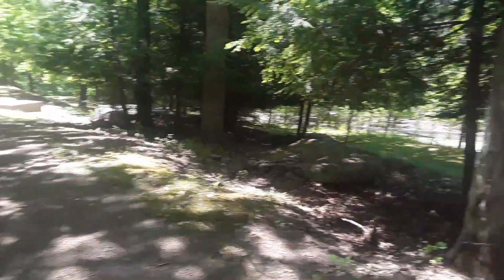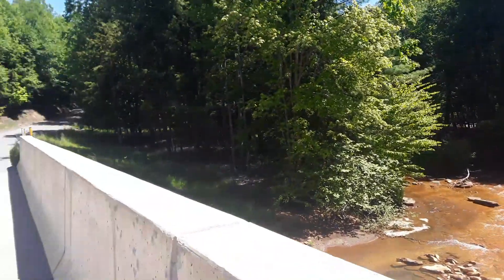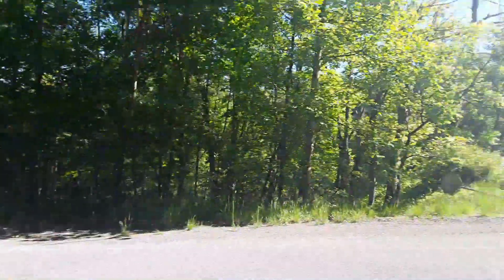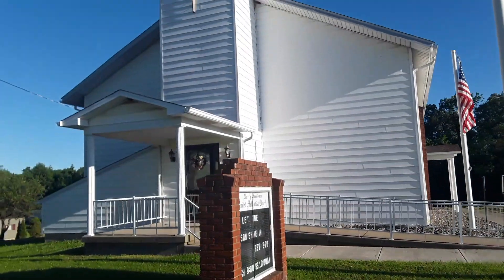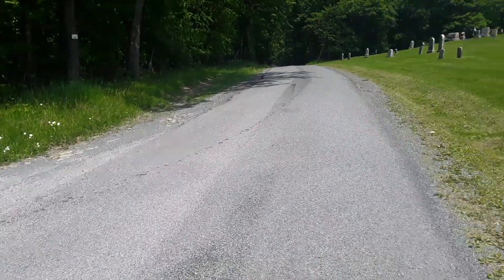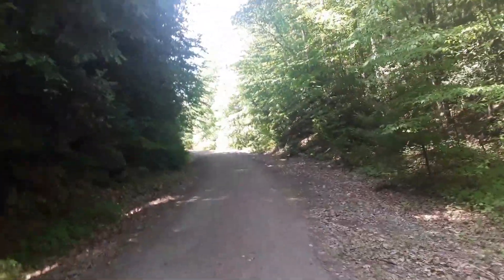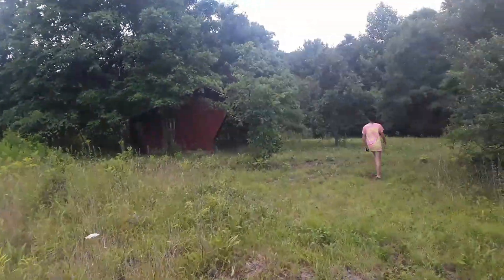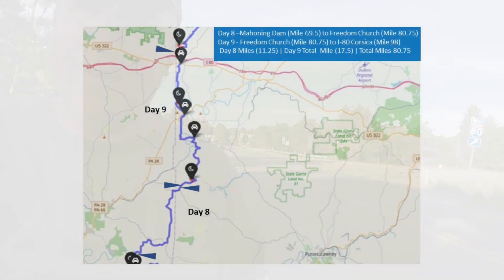Baker Trail Day 8 and 9 - Mahoning Dam to I-80. (June 8 & 9, 2020).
My daughter and I did a thru -hike of the Baker Trail over 12 days in June 2020.   This video is part of a VLOG our adventure.